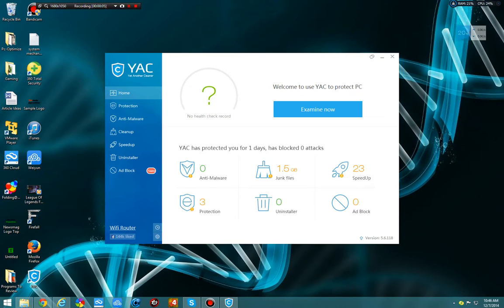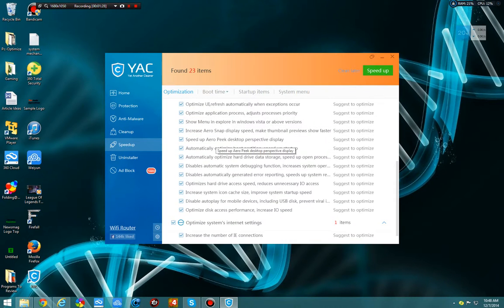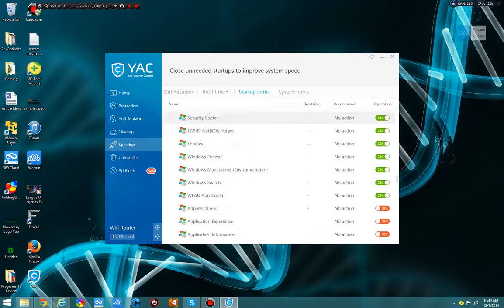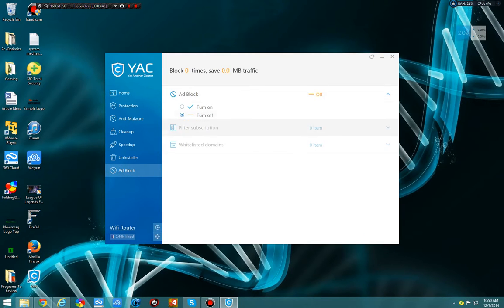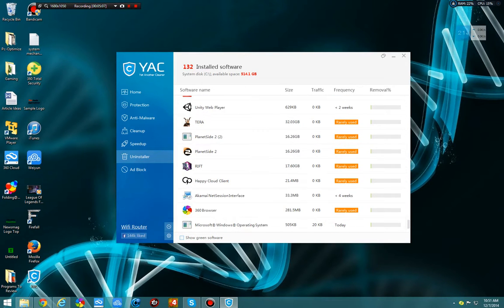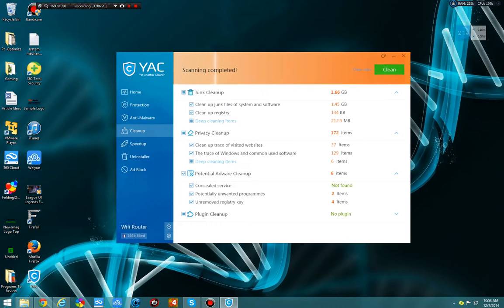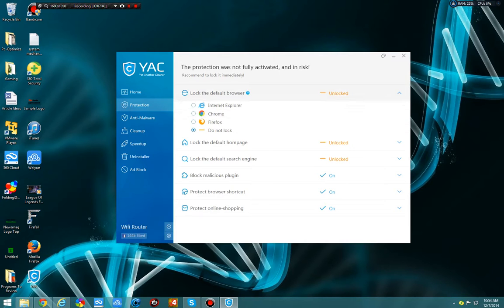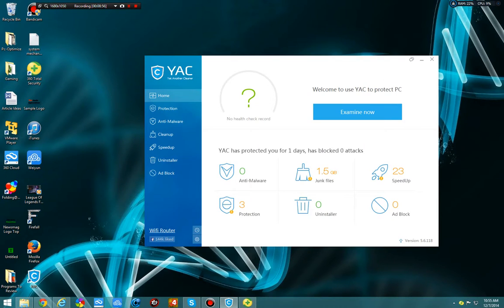Yet Another Cleaner Review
Despite the program having such a poor reputation their was no malware found in testing or from Virus Total. It is a simple cleaner with poor English and an all to familiar interface.